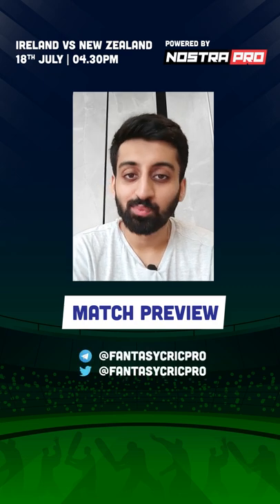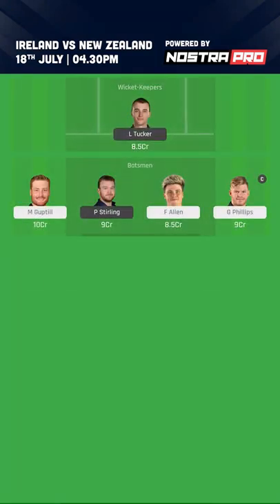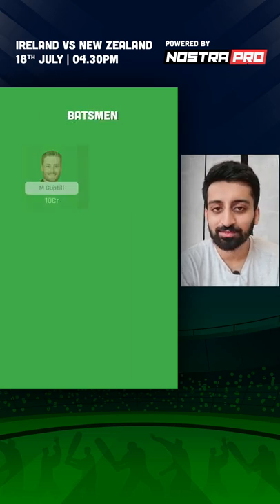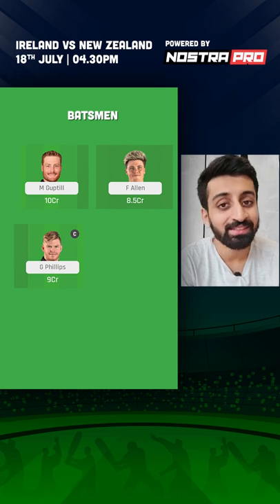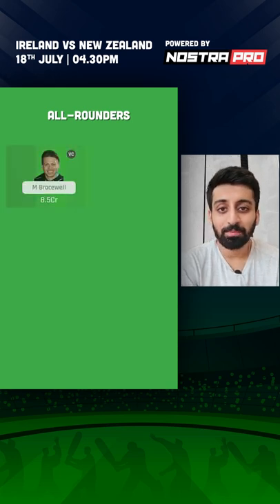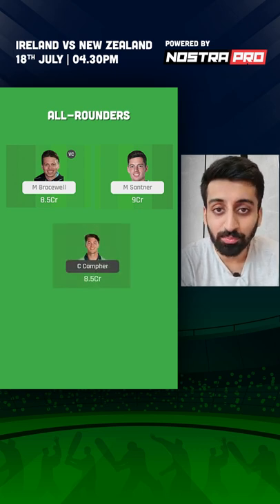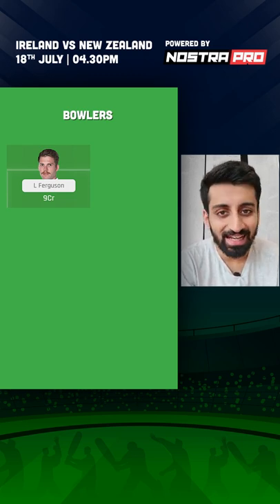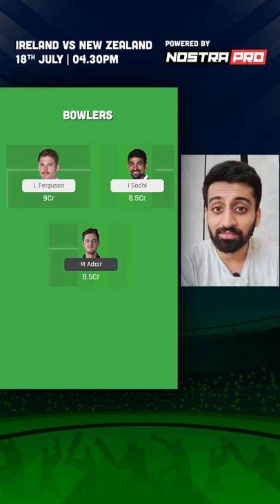Ireland vs New Zealand 1st T20I Fantasy and Match Preview | IRE vs NZ | Nostra Pro App Refer Code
Join us on the Telegram channel for the Final Team

Nostra Pro App Refer Code to get awesome offers. Join contests and win Rs.20 lakh+ daily!